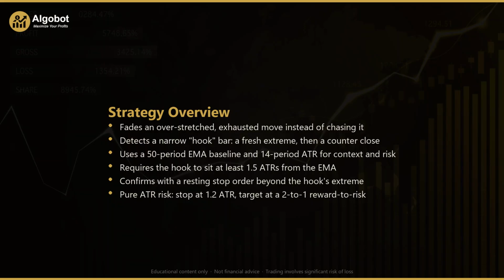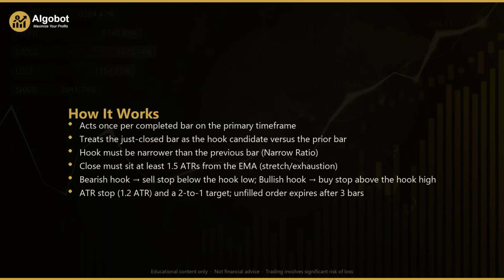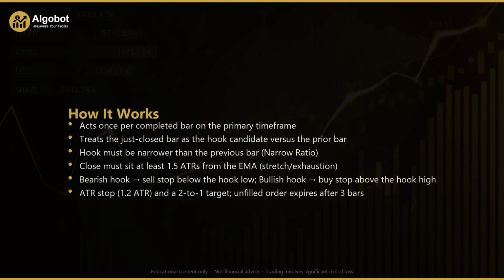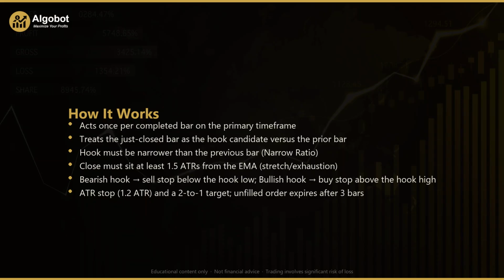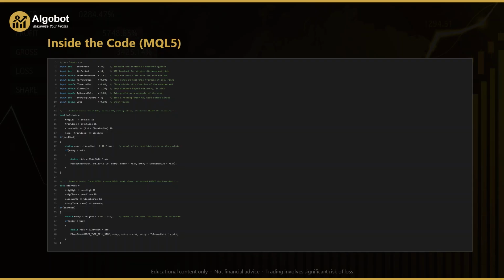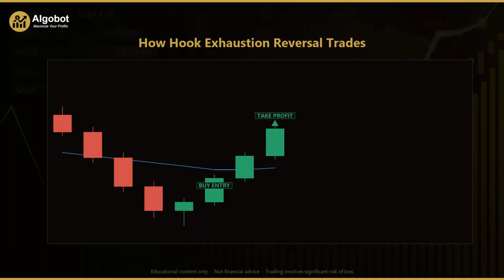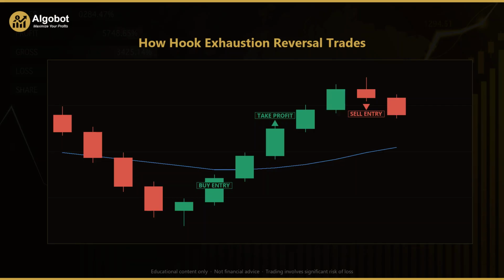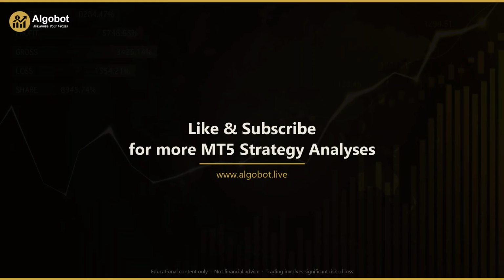Hook Exhaustion Reversal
📊 When a bar pushes to a fresh extreme, then quietly closes the other way inside a narrower range, momentum may be rolling over — this video shows how to read that hook.

The Hook Exhaustion Reversal is a counter-trend price-action approach that pairs the classic hook candle with an ATR stretch filter and an EMA baseline, then waits for a pending stop order to confirm the break before opening.

Key parameters:
• StretchAtrMult — how many ATRs the close must sit from the EMA to signal exhaustion
• NarrowRatio — caps the hook's range as a fraction of the prior bar
• SlAtrMult & TpRewardMult — the ATR stop distance and reward-to-risk target

00:00 Introduction
00:45 Strategy Overview
02:31 How It Works
05:08 Inside the Code (MQL5)
06:48 Logic Chart
10:31 Thank You